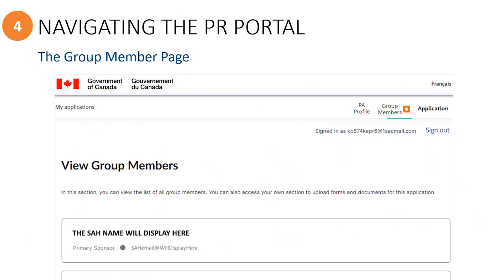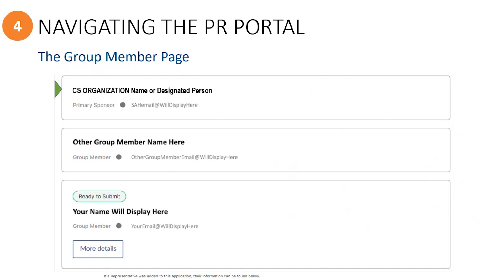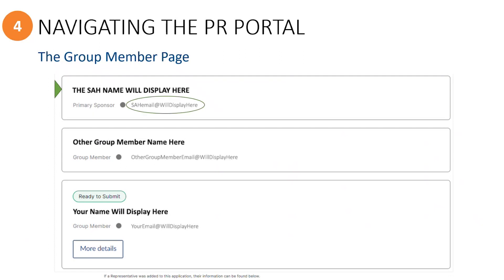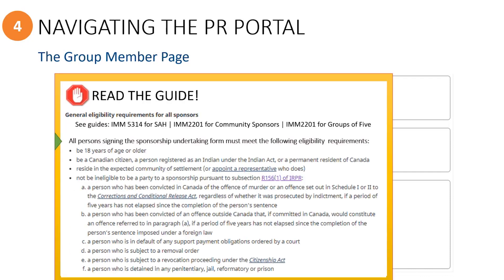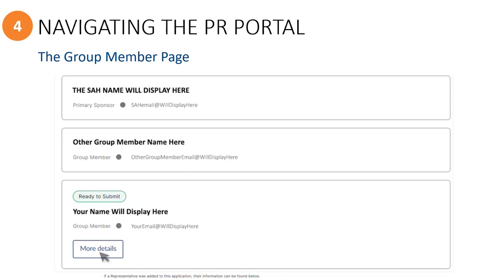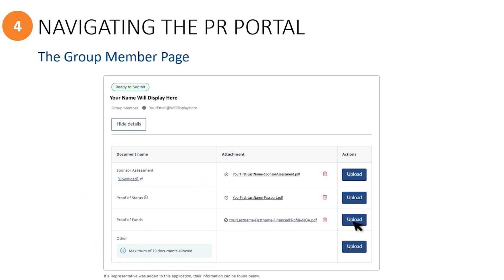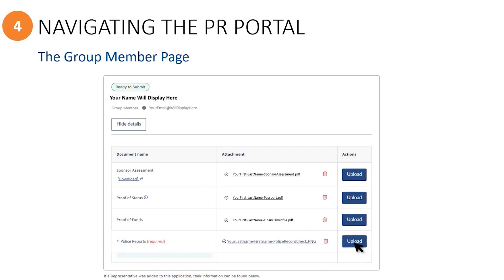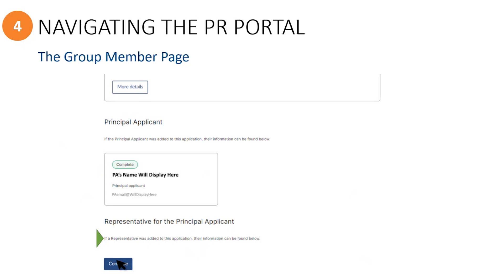Step 4 - Navigating the PR Portal: Group Members Page